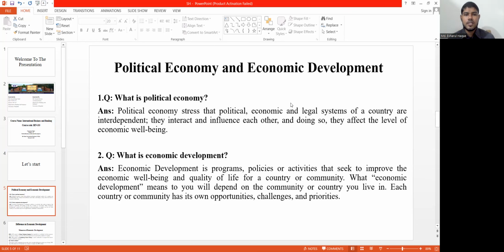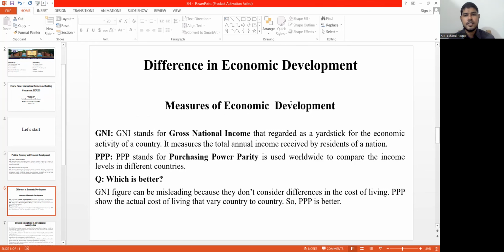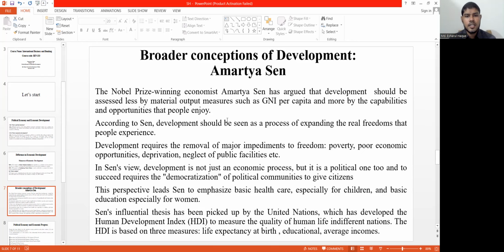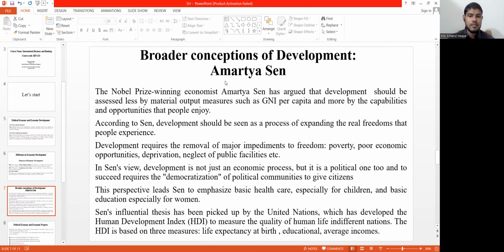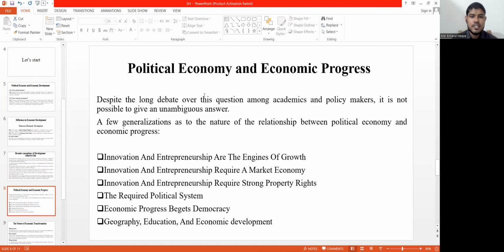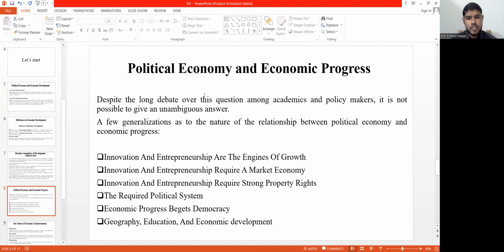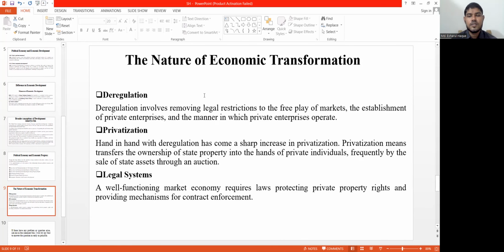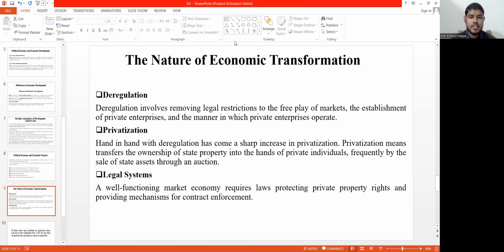Political Economy And Economic Development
It's an academic presentation.
Here I discussed about the related topic as political economic elements, political system elements, different  economic measurements,  Sen's development theory, relation measurements of  political economy and economic system and the things use to convert political economy to a market economy.

Viewer's feedback is cordially accepted.